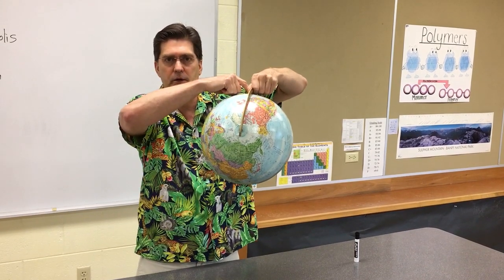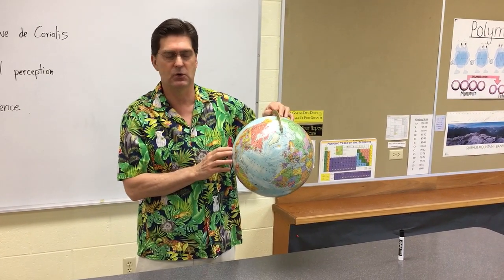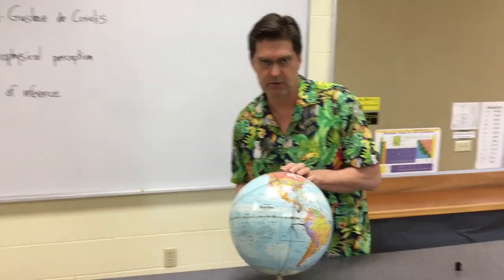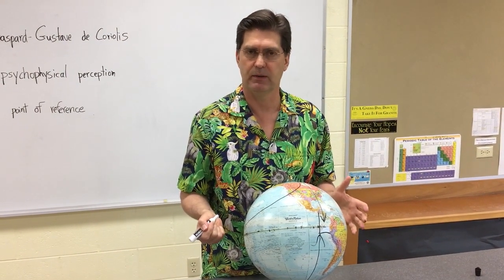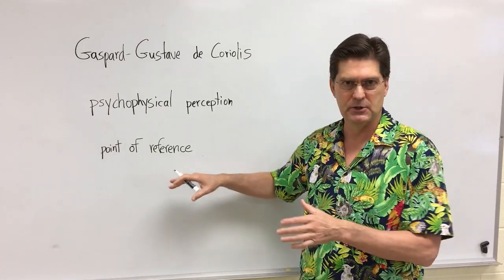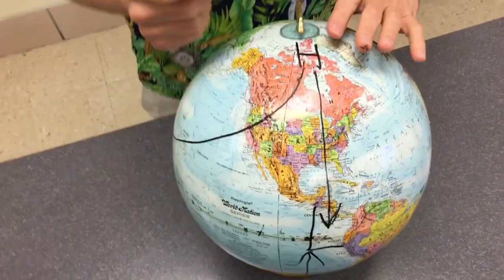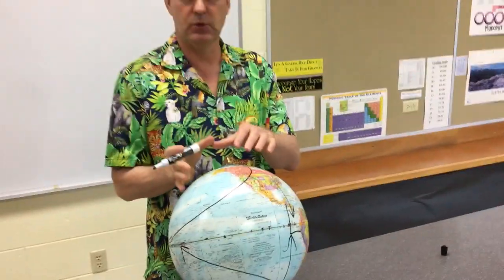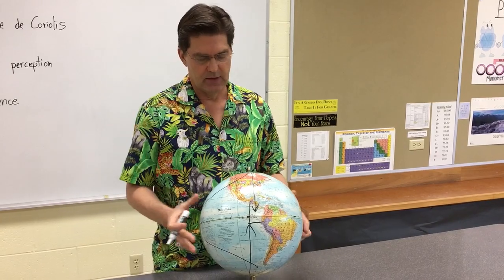Coriolis effect demo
Using a globe and marker to explain the Coriolis effect. Useful to introduce global wind belts and ocean currents.